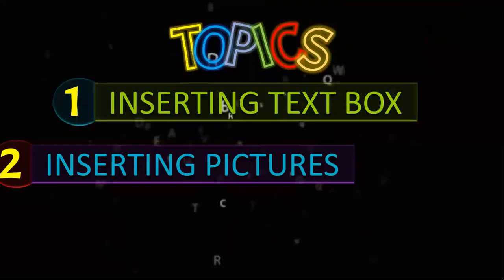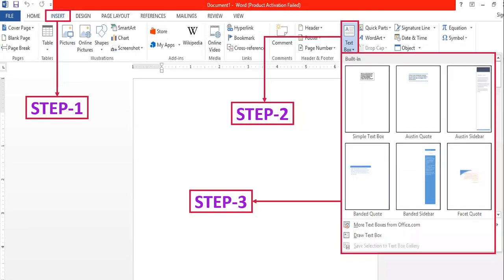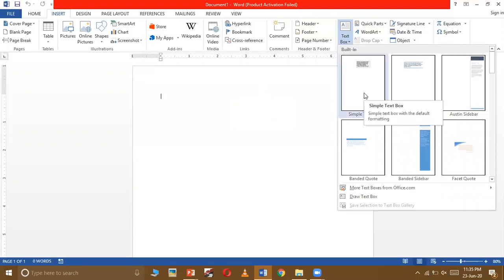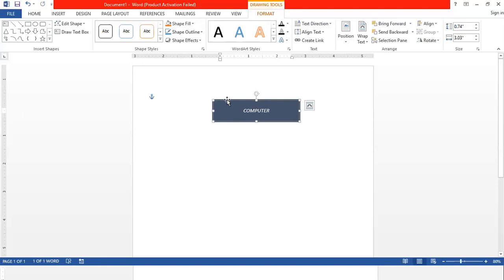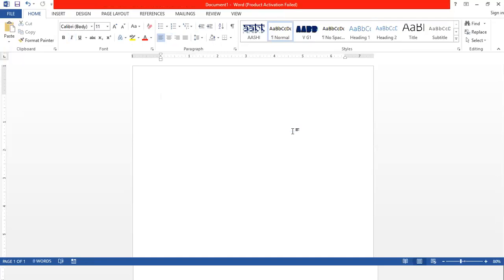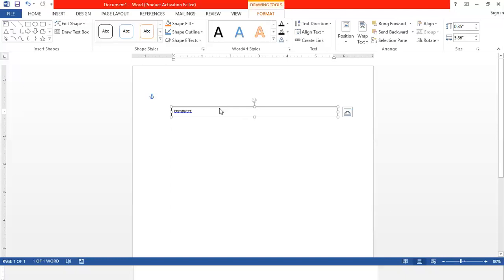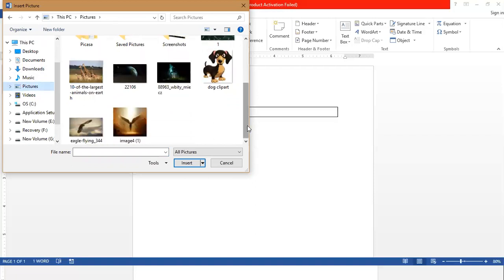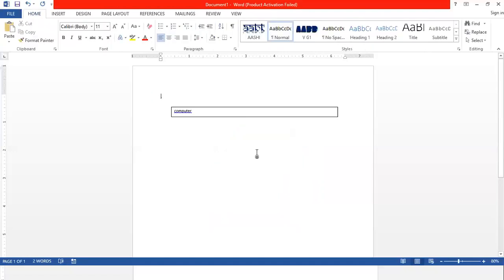Computer | STD-5 | CH-04 | Day-IV